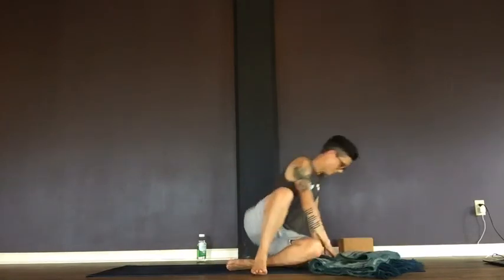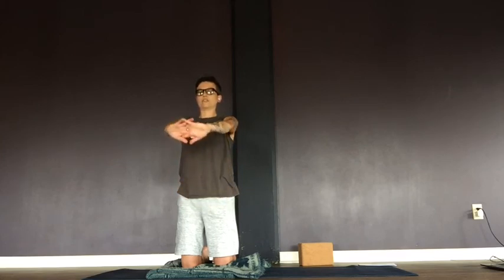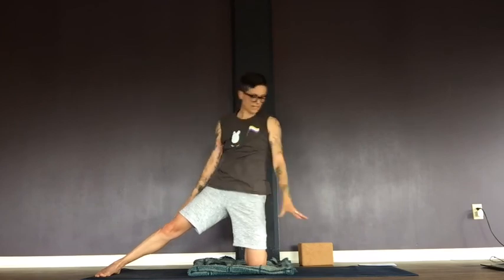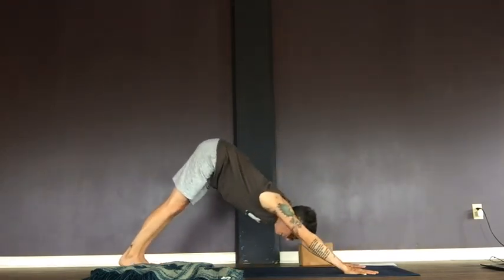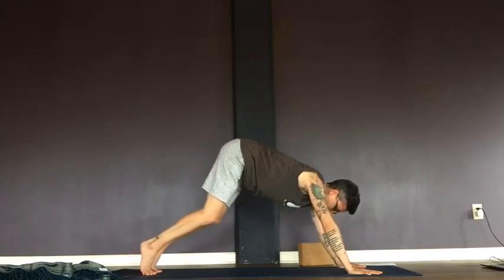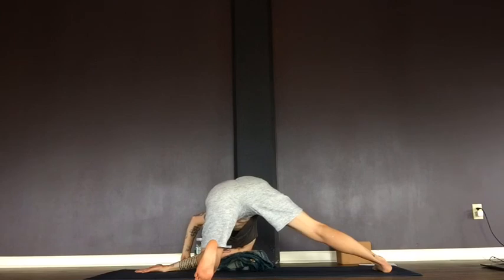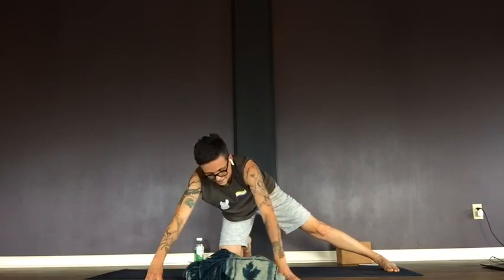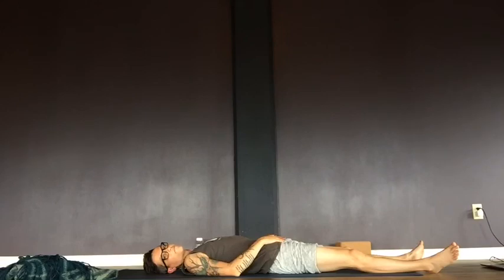Queer and Trans Yoga June 23, 2020 with Milo: Neutral vs Universal with Upper Back and Inner Thighs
One hour yoga practice for queer and trans folks, all-levels, focus on upper back twists, side body and inner thigh stretching